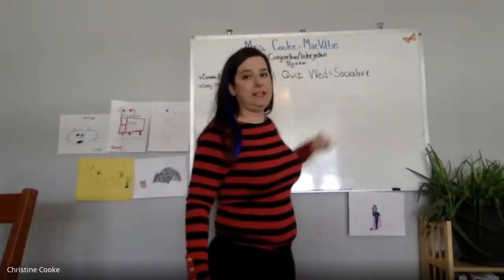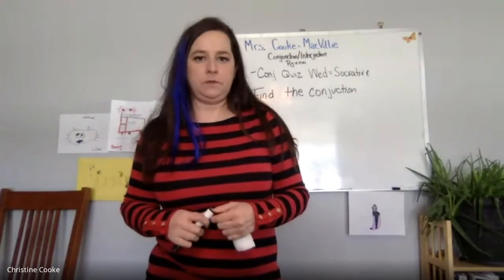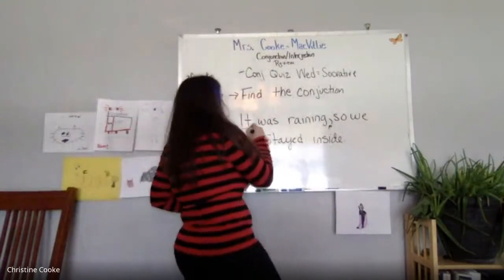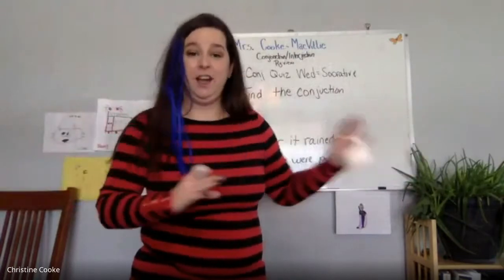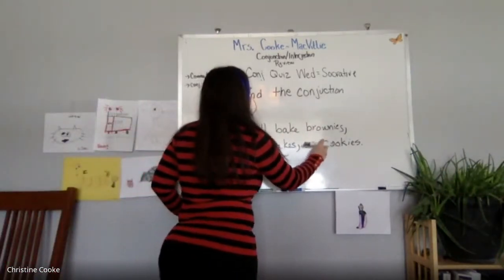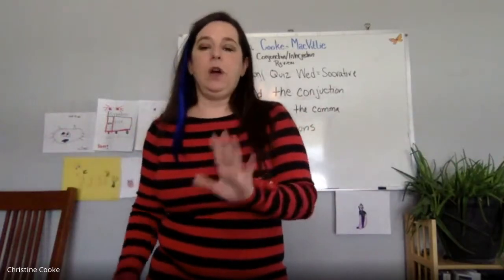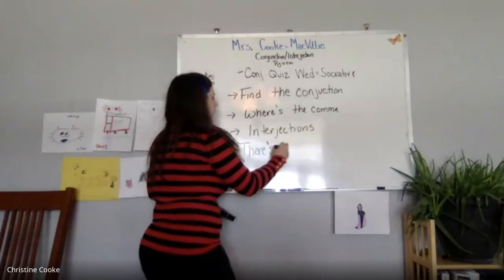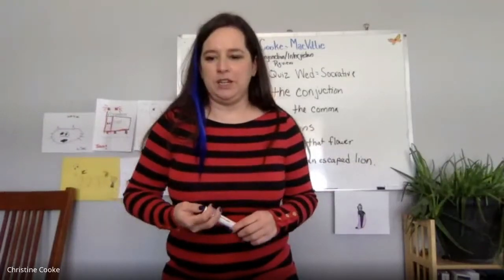5 Conjunction:Interjection Review